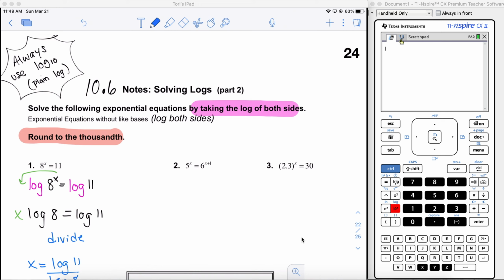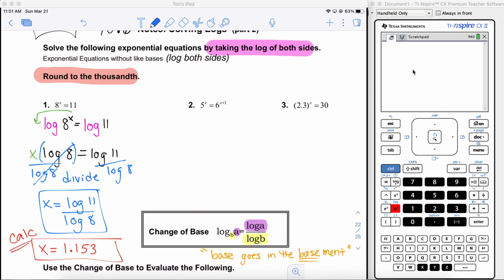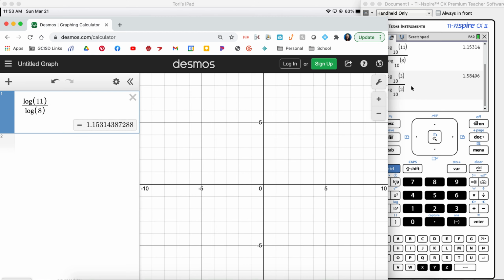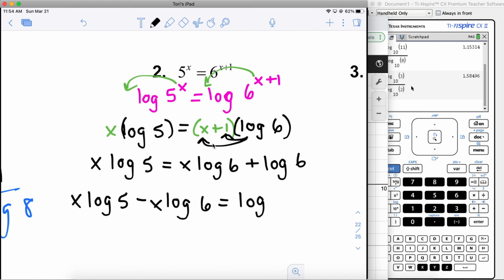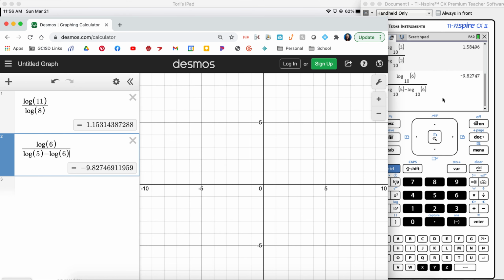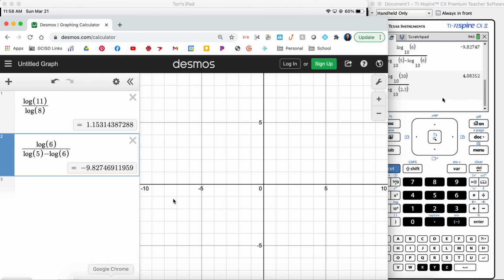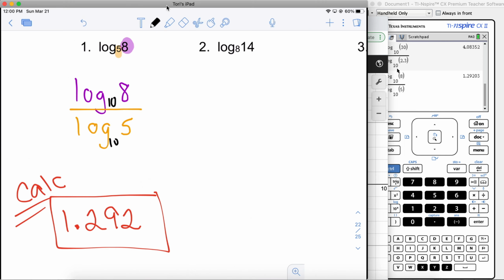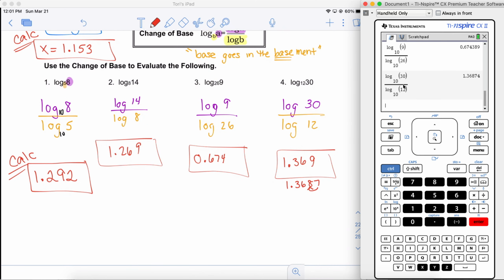Alg 2 10.6 Video Notes #2